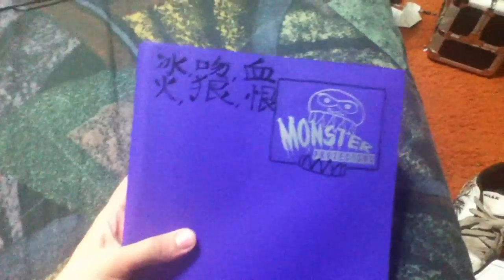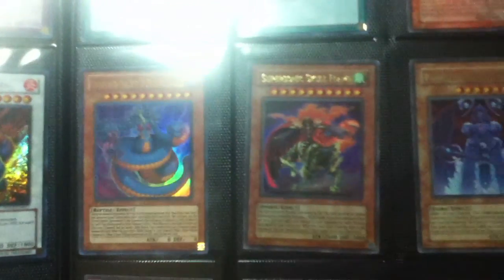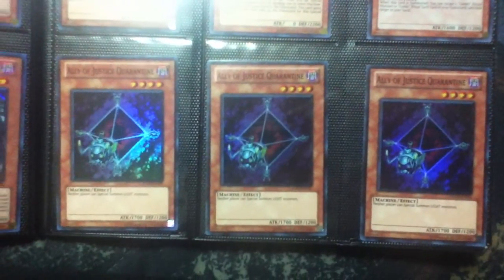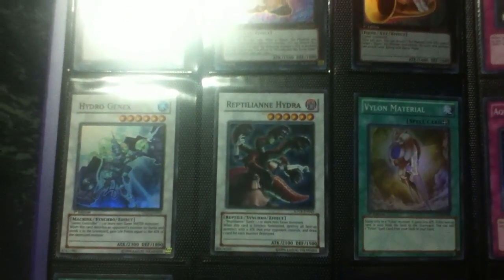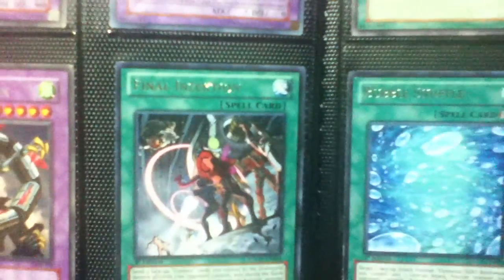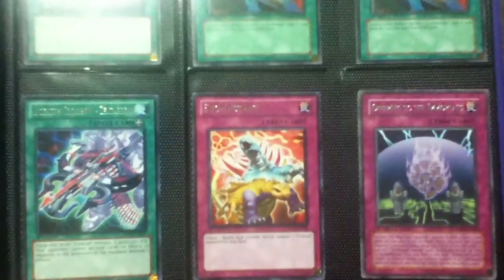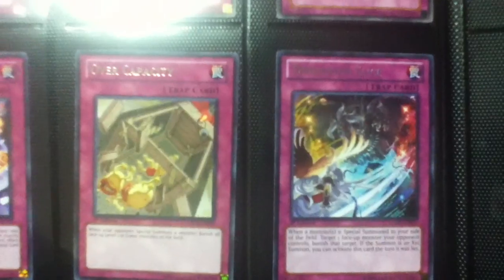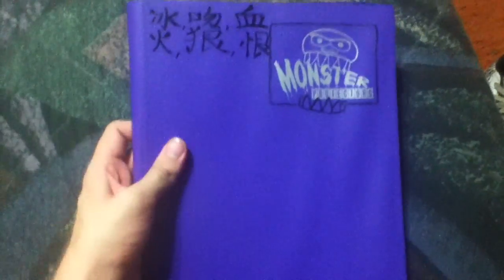YGO Trade Binder Update 5-8-12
This is just an update on my trade binder, hope you guys like what you see. :)